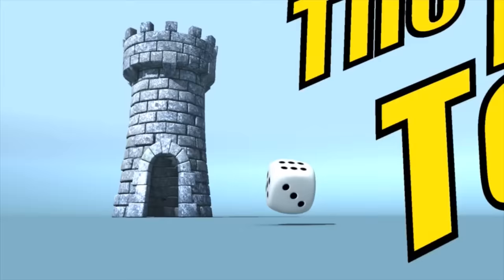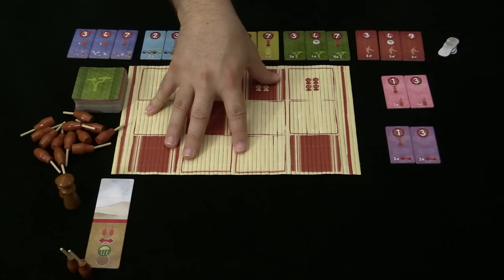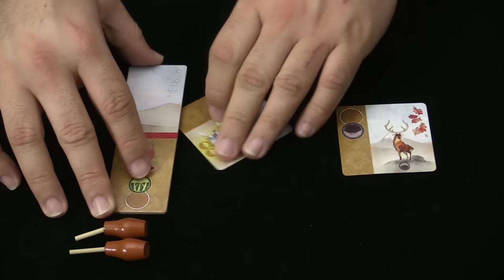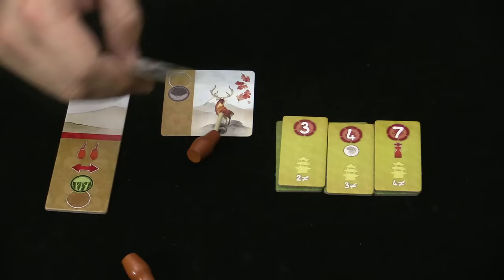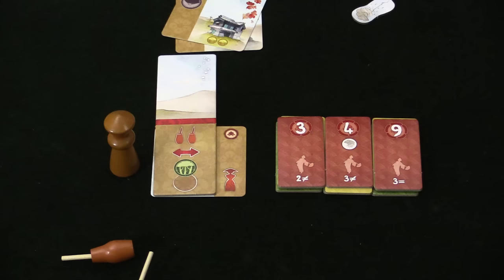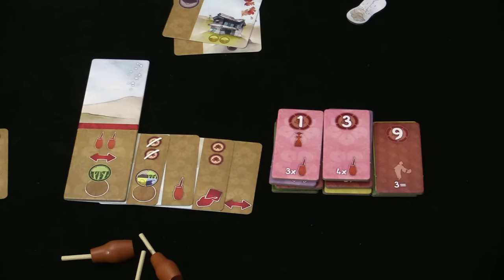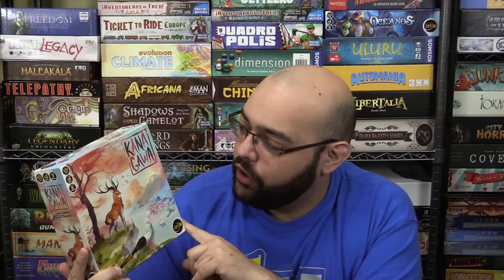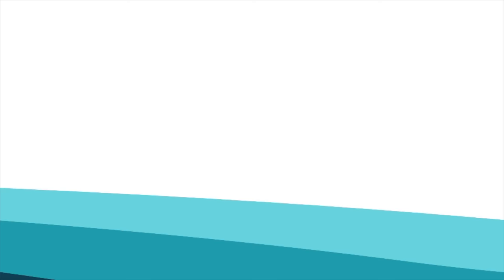Kanagawa Review - with Zee Garcia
Zee takes a look at this painting game which is both quick but requires balance in all things.

00:00 - Introduction
00:53 - Game overview
07:33 - Final thoughts